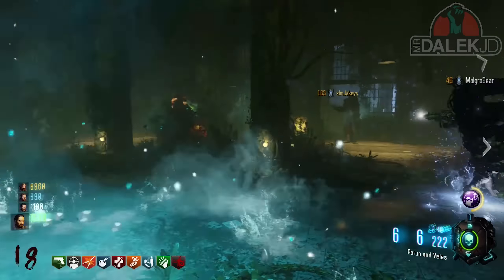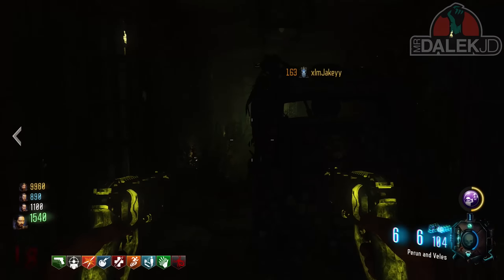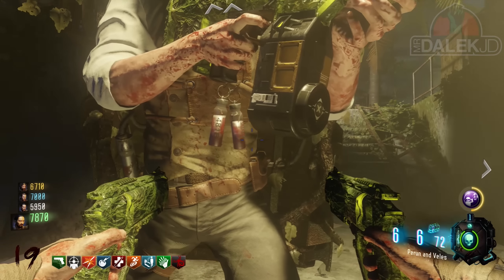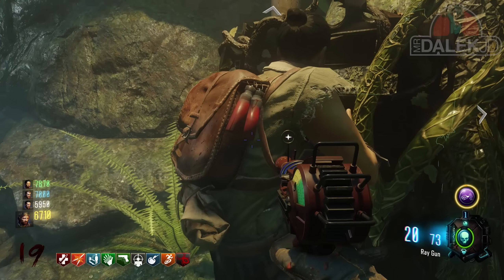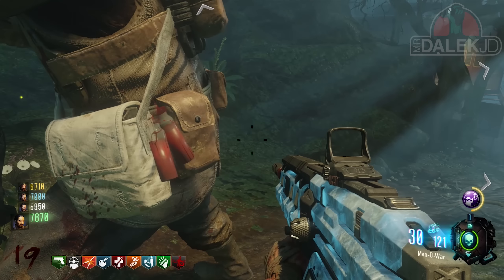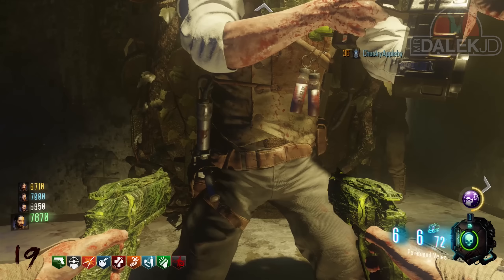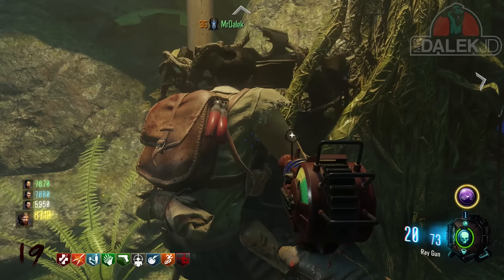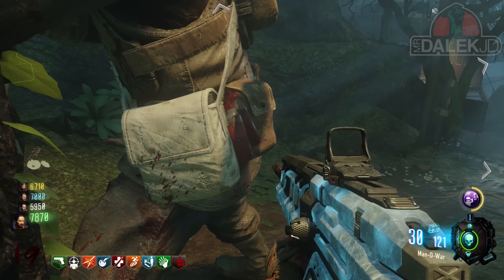ZETSUBOU NO SHIMA EASTER EGG - SECRET BLOOD VIALS! ALL CHARACTER BLOOD VIALS! (BO3 Zombies)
ZETSUBOU NO SHIMA EASTER EGG - SECRET BLOOD VILES! ALL CHARACTER BLOOD VIALS!
●Drop the video a "LIKE" for this INSANE EASTER EGG!

Black Ops 3 ZOMBIES "ZETSUBOU NO SHIMA" SECRET BLOOD VILES EASTER EGG! After completing the main easter egg, all 4 characters now have blood vials on them. How is this possible?!